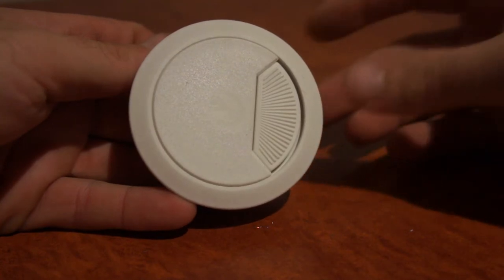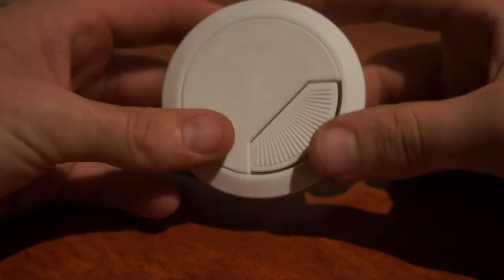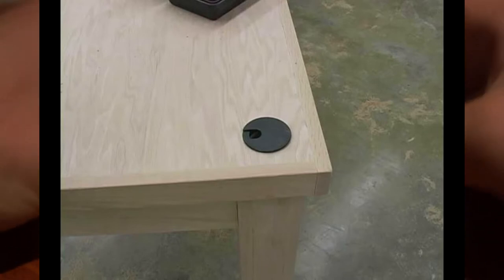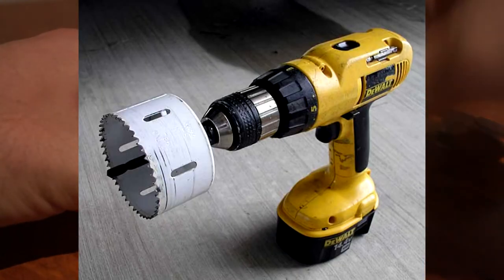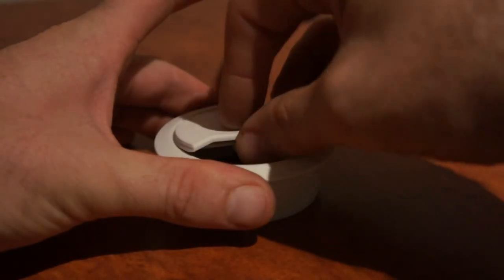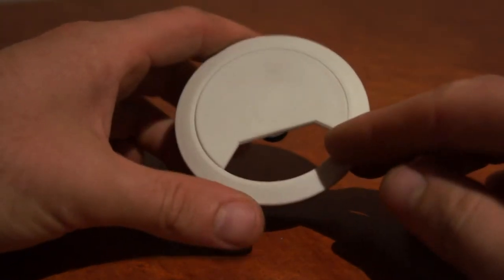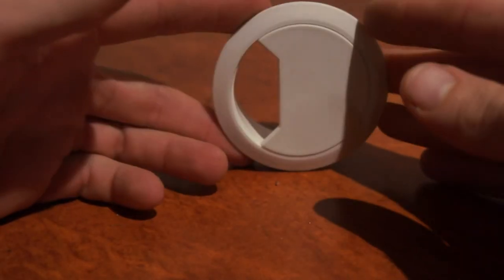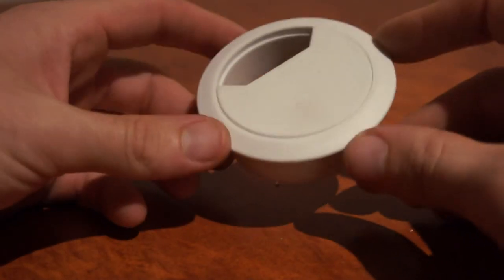Computer Desk hole Cover - Computer grommet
Professional touch and finish for wall mounting Televisions. What to use to make your wall mounted TV look good.